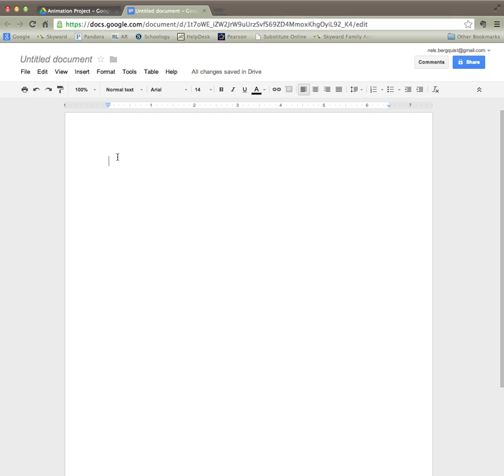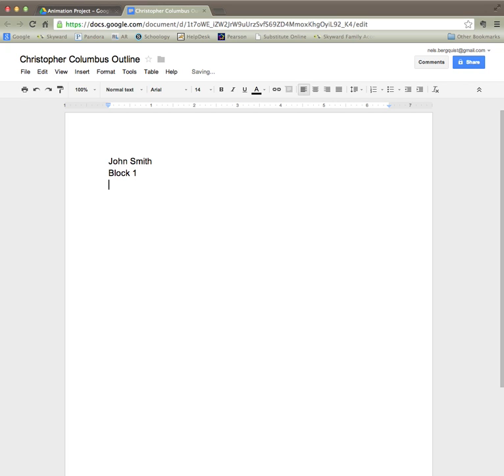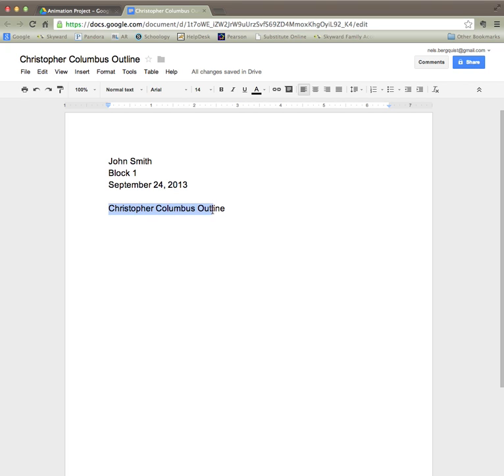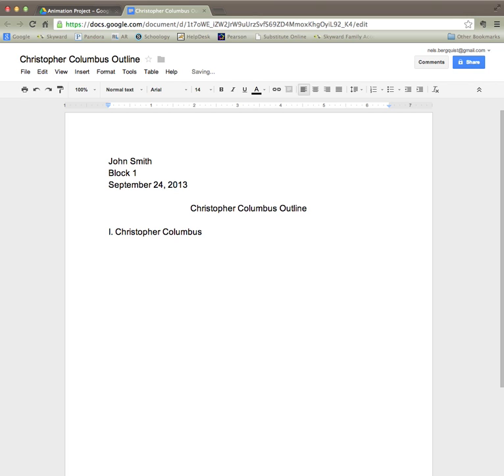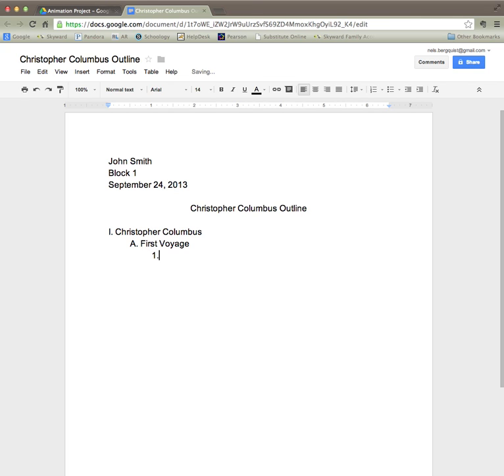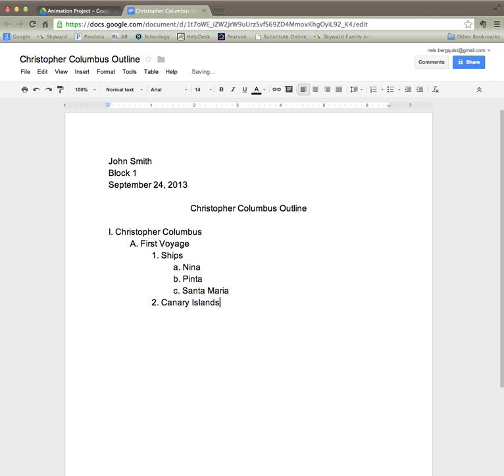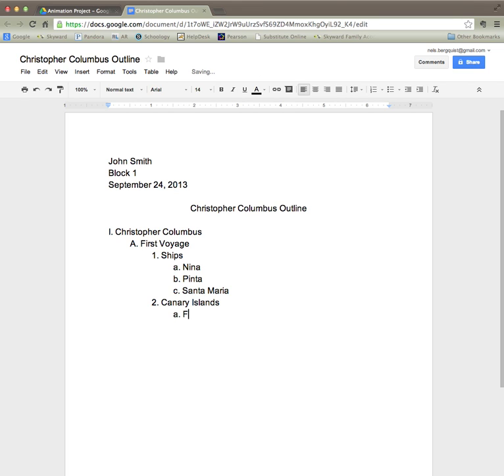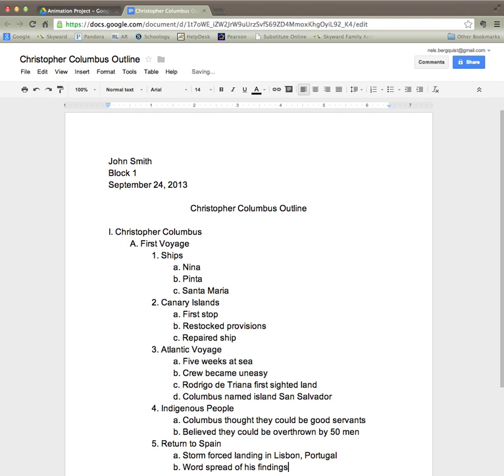Outline Formatting Tutorial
In this video, you will learn how to format a basic outline.